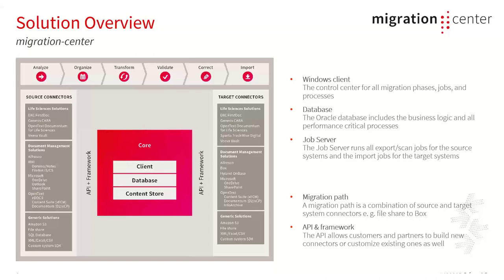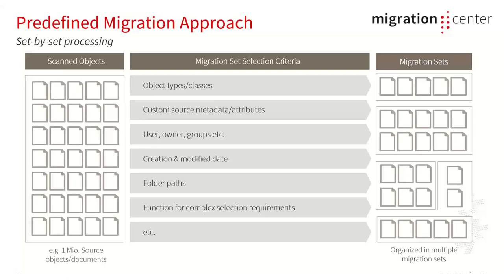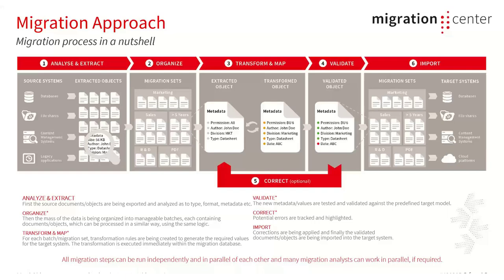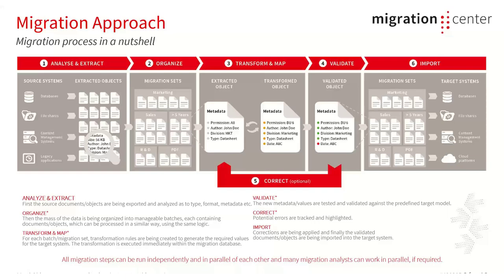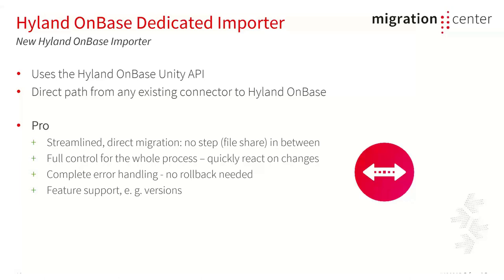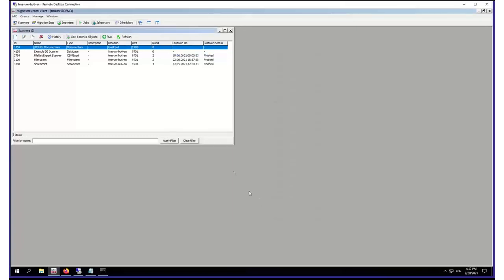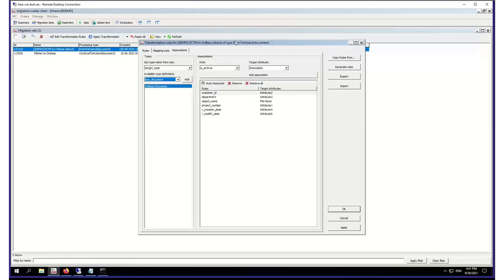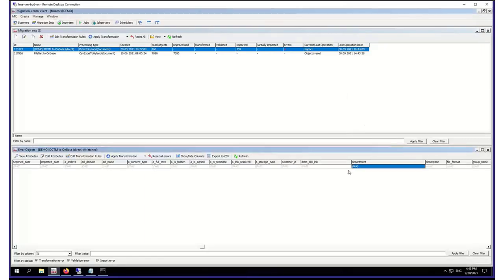Webinar | Seamless document migration with the new Hyland OnBase importer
Are you currently confronted with executing a content migration and Hyland OnBase is your desired destination platform?

Take a look at our webinar recording and learn how to perform a smooth migration to Hyland OnBase with the help of migration-center’s new Hyland OnBase importer. Benefit from a free introduction into the usage of migration-center and a live product demo showcasing a migration from OpenText Documentum to Hyland OnBase led by our migration experts.

Jump directly to our live demonstration: 22:40